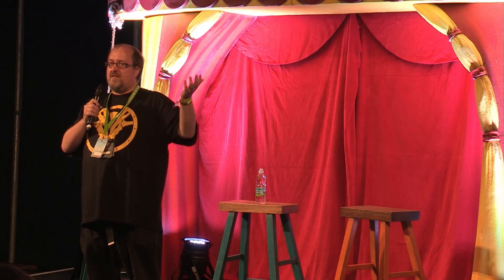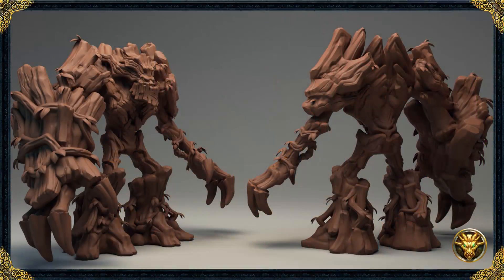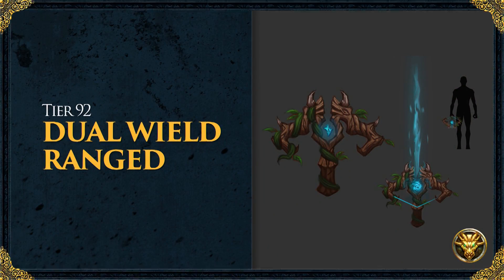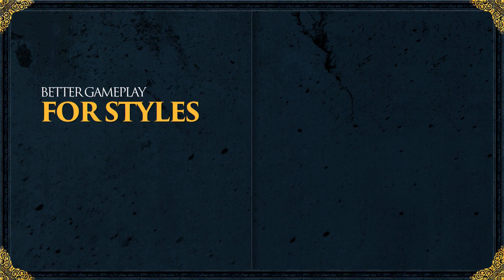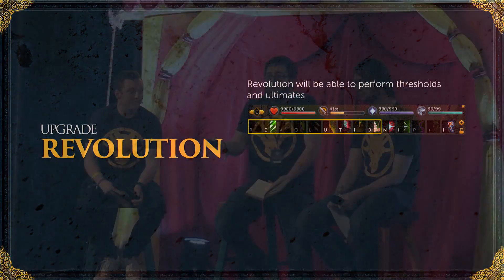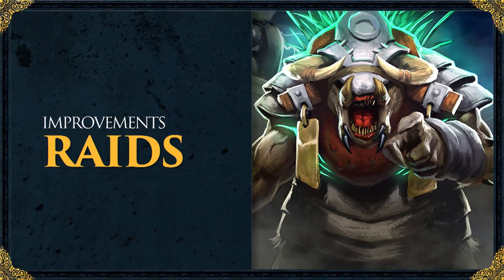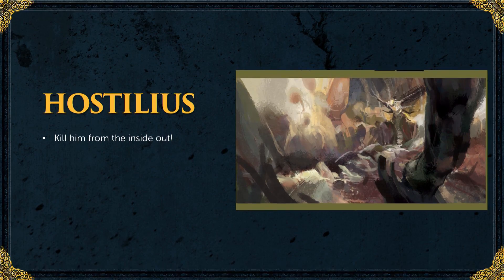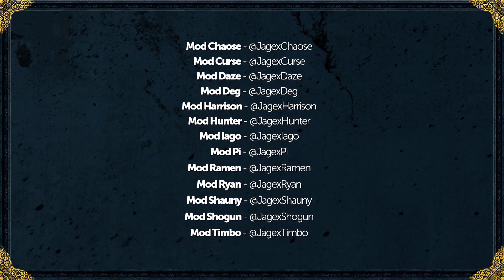RuneFest 2017 - Evolution of Combat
What are our plans for Combat in RuneScape in the future? Join our Combat Council from RuneFest 2017 to find out more. Tell us what you're most excited by in the comments.